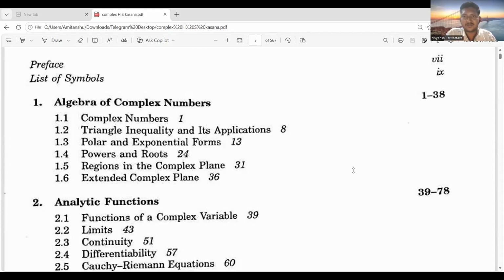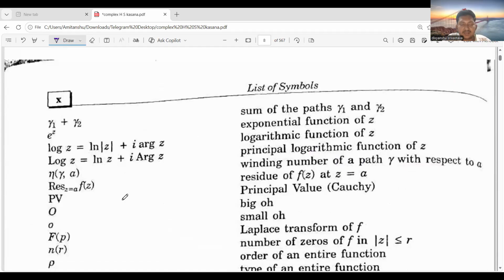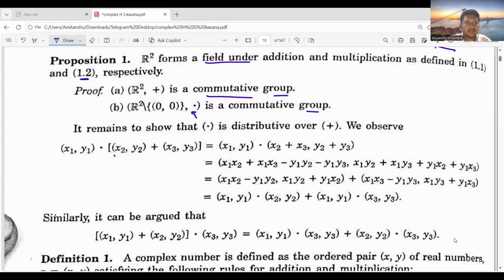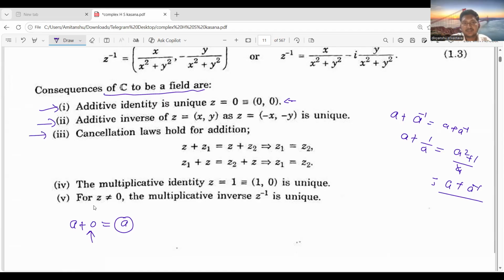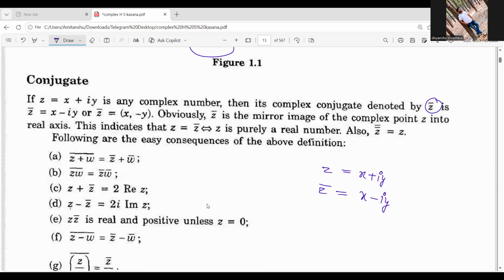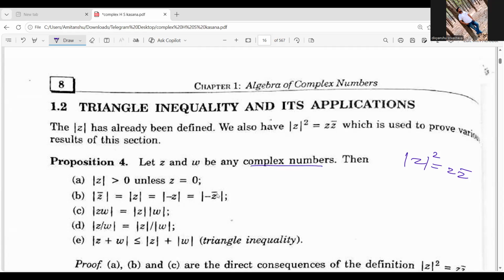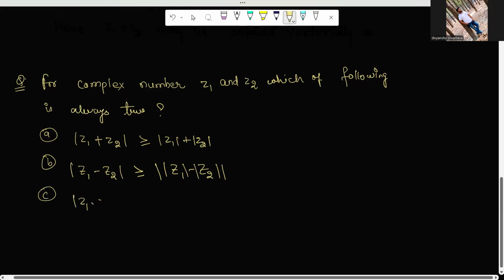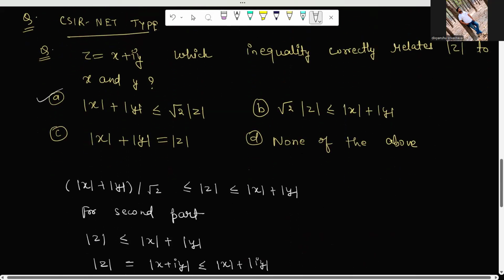Complex Numbers L-1 | Complete Introduction & Basic Concepts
Welcome to Complex Numbers Lecture 01 by HS Kasana.

In this introductory lecture, we begin the complete study of Complex Numbers from the basics. This lecture is designed for students preparing for CSIR NET Mathematical Sciences, GATE Mathematics, IIT JAM, MSc Entrance Exams, BSc, and University Mathematics.

📚 Topics Covered
Introduction to Complex Numbers
Definition of a Complex Number
Real and Imaginary Parts
Imaginary Unit (i)
Standard Form (a + ib)
Equality of Complex Numbers
Basic Algebraic Operations
Important Properties
Concept Building with Examples
Basic MCQ Questions with Solutions
GATE Mathematics
IIT JAM Mathematics
MSc Mathematics Entrance
BSc Mathematics
University Semester Exams
Competitive Mathematics Exams

Practice the MCQs carefully and strengthen your fundamentals before moving to advanced topics.

📚 Welcome to Scholar Science – Your Destination for JEE Mains Maths Excellence!

🎯 In this video, we cover:
✅ [Insert brief summary of topic covered]
✅ Concept explanation + Shortcuts + PYQs
✅ Must-watch for Class 11 & 12 JEE Aspirants

📌 **Playlist for Full Syllabus**: [Insert Playlist URL]
📌 **JEE Mains Maths Mock Tests**: [Insert Mock Test Playlist URL]

00:00 - Introduction
00:45 - Concept Explanation
10:30 - PYQ Discussion
18:00 - Practice Questions
25:00 - Summary & Tricks

🔼 Group Theory :

 • Group Theory

🔼 Real Analysis  :

 • REAL ANALYSIS

🔼 Linear Algebra :

 • LINEAR ALGEBRA

📙 CHMISTRY

📗 MATHEMATICS

Divyansh Shrivastava [ M.Sc ✅Madan Mohan Malaviya University Of Technology Gorakhpur  - {Mathematics and Scientific Computing }]